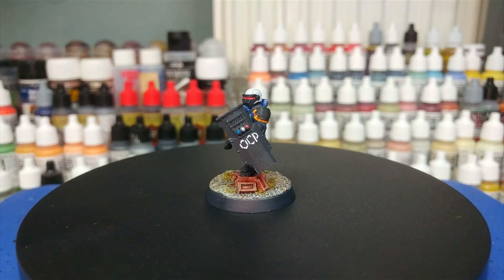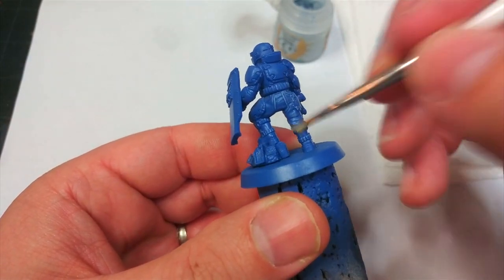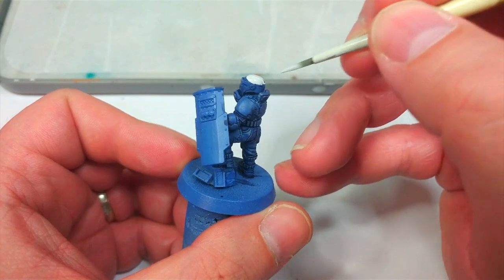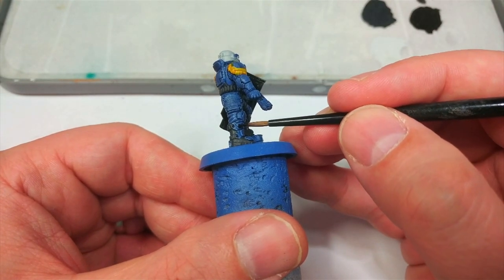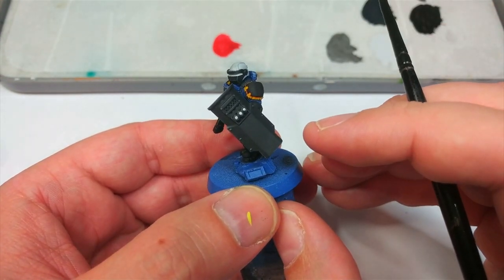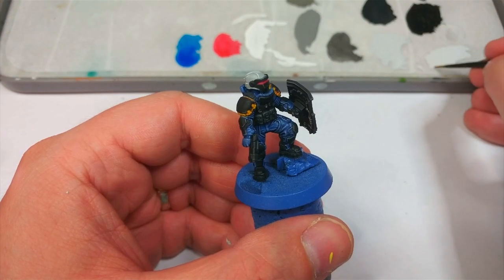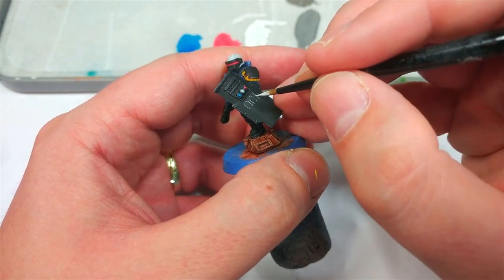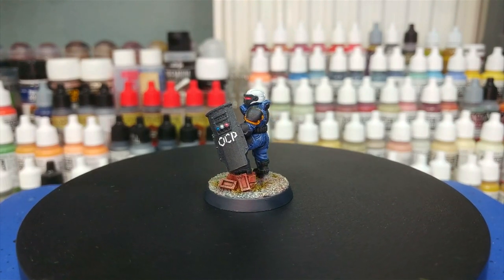Anvil Industry Corporate Security: Cyberpunk NPCs Done Quick! [How I Paint Things]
A gyroscope error lead to today's video being filmed in portrait rather than landscape orientation - forgive the slight pixelated look as I figured far better to adjust it, but at the loss of some clarity! The painting method at least still works. 😅

Or find previous digital packs and resin cast miniatures at their main

As for the games you might play with figures like these, check out some of the following!
Or if you're using miniatures with games of Shadowrun... tadaa!

00:00 - Intro
00:51 - Priming and Basecoats
08:38 - Highlights and Finishing Touches
11:06 - Painting Text Made Simple
13:00 - The Finished Officer

THE BASE: PVA and sand, coat in Vallejo Flat Brown followed by heavy overbrush of any medium grey paint (Vallejo Basalt Grey in my case), drybrush Citadel Terminatus Stone, and 'dead grass' on tiny dots of PVA to taste.

PAINTS USED:

PRIMERS:
Ultramarine Blue (Army Painter)

CITADEL:
Etherium Blue (Dry)
Drakenhof Nightshade (Shade - I'm using the old one)
Corax White (Base)
Dawnstone (Dry)
Contrast Medium (Technical)
Dawnstone (Layer)
Agrax Earthshade (Shade - I'm using the old one)

VALLEJO:
Black Grey
Black
Red Leather